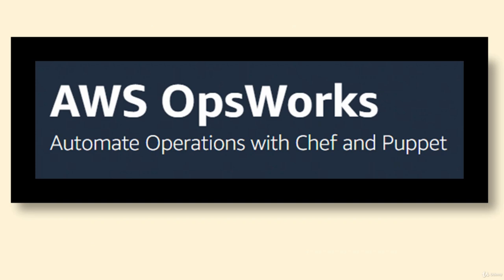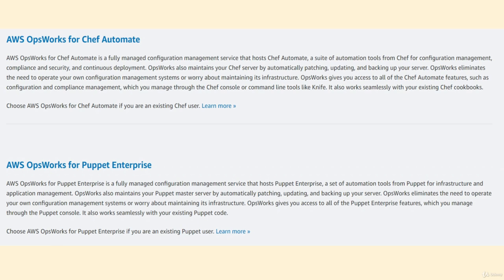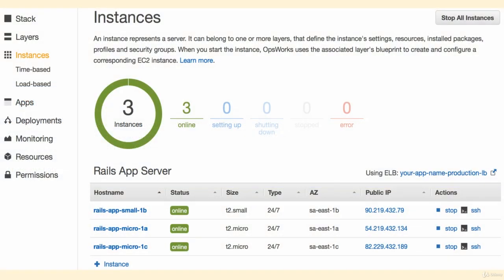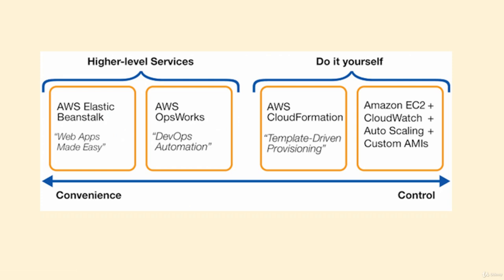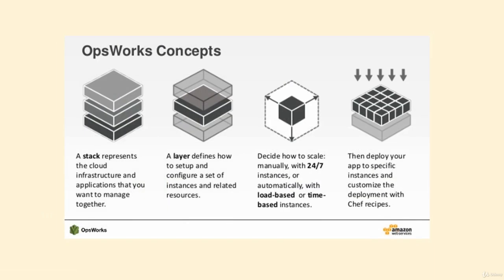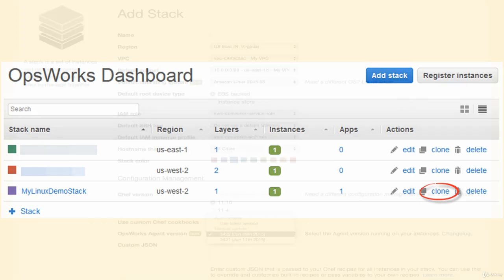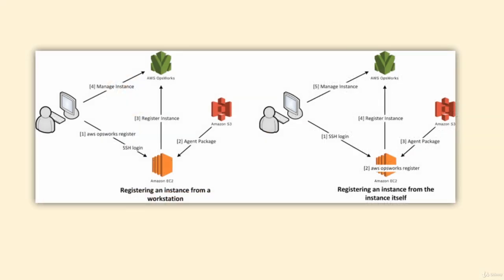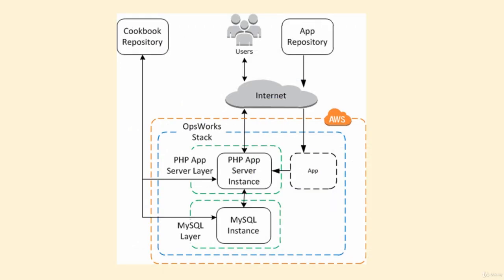11. 11 OpsWorks